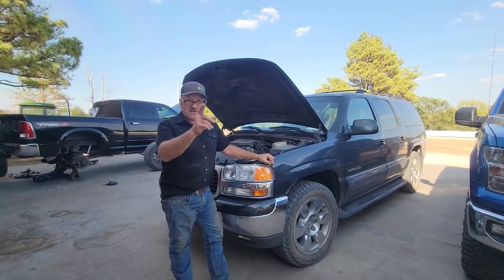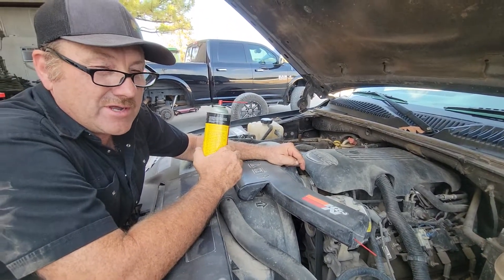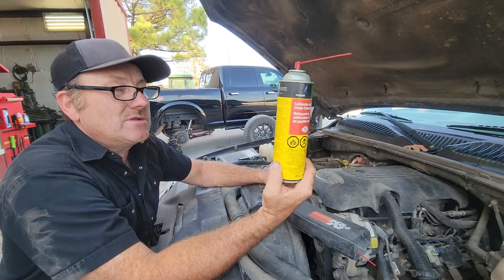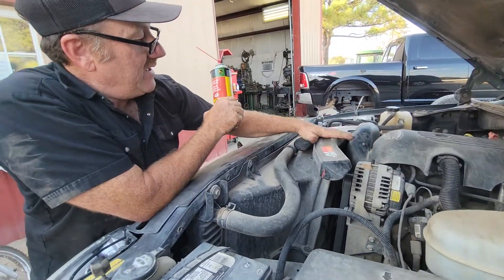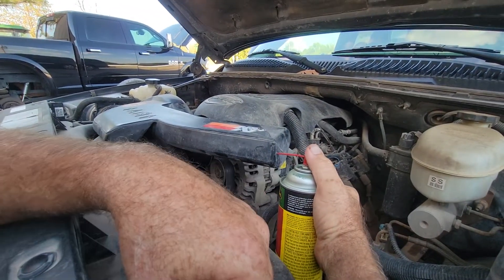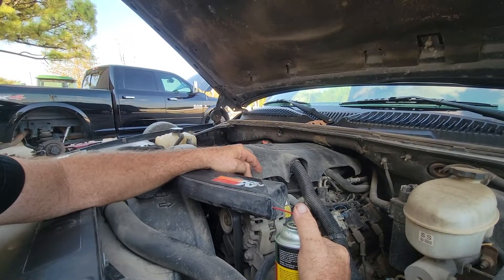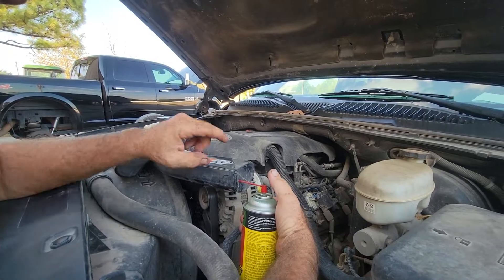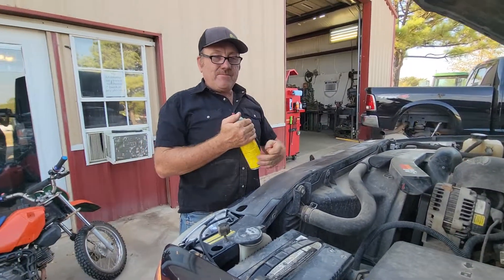September 23, 2022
Cleaning a  Throttle body on a gasoline fuel injected engine